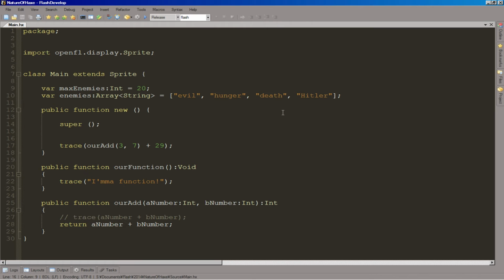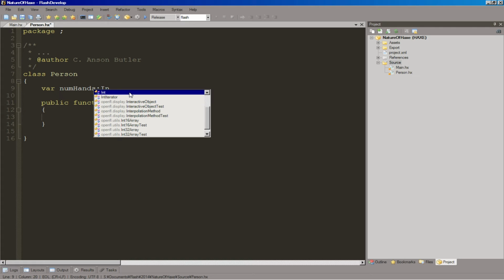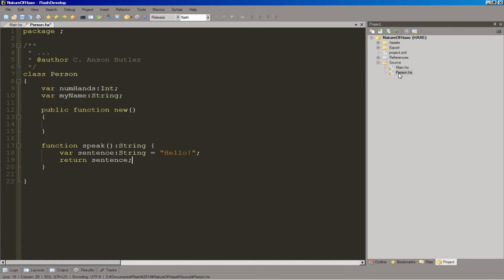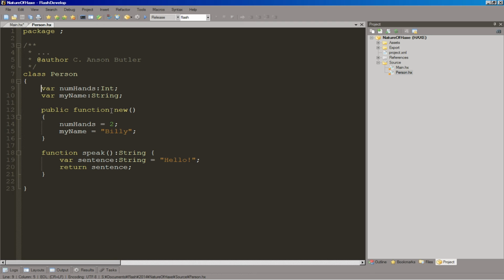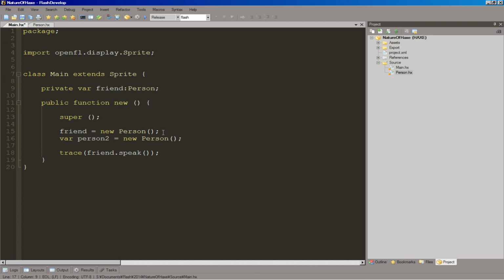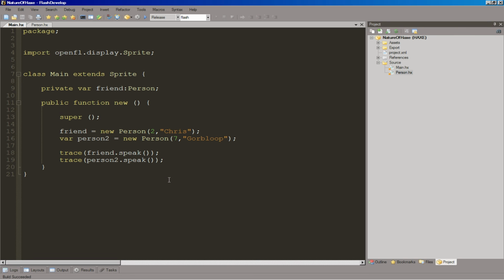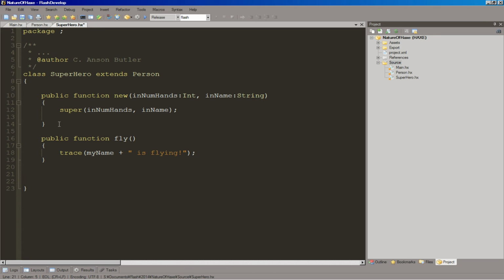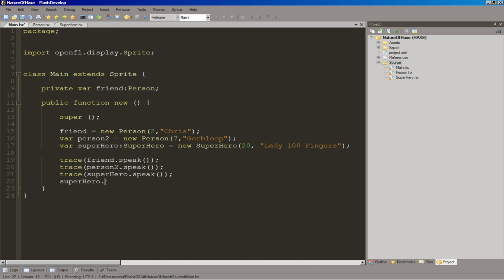Nature of Haxe - Prologue G - Objects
Objection!